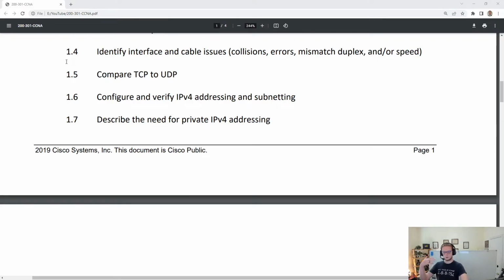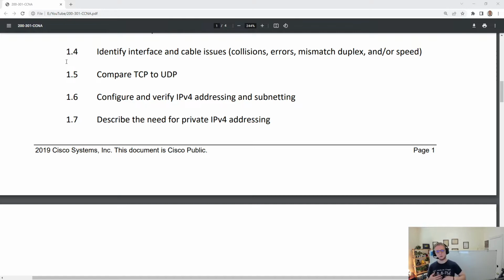Identify Interface and Cabling Issues - CCNA By ObjectivePt.4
CCNA by objective is my new series where I go through the CCNA objectives and give a brief overview. Join me as we talk about the objectives from 1.4! Cabling issues, interface errors, and troubleshooting!